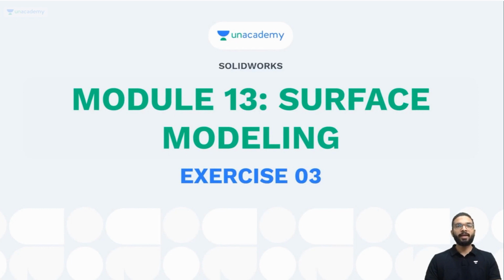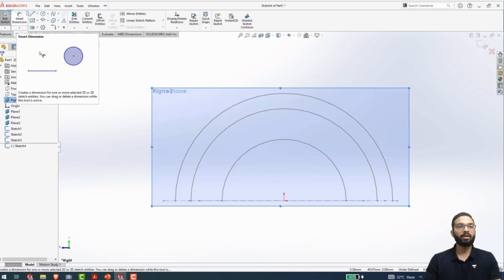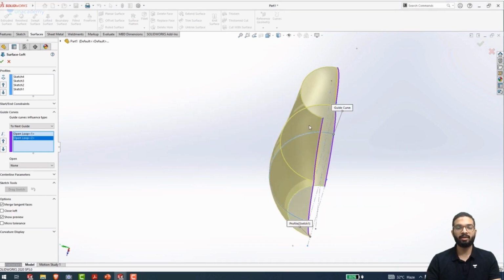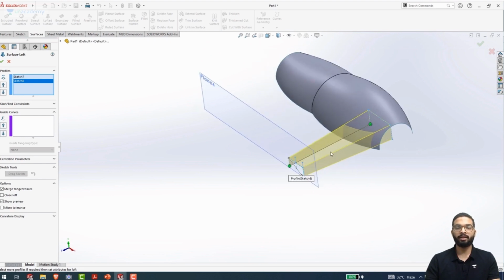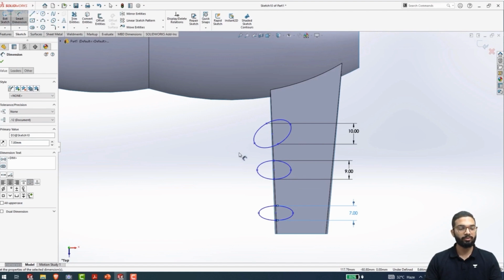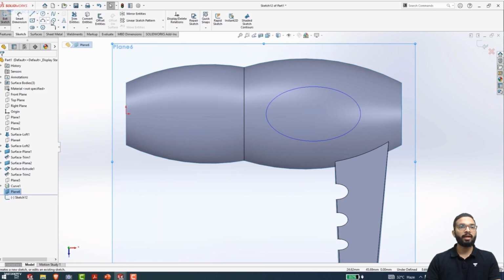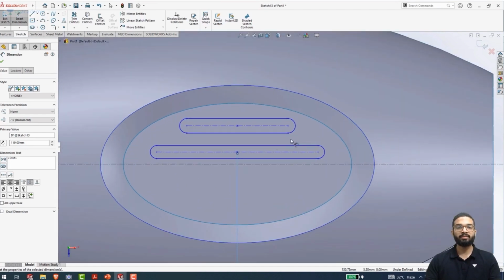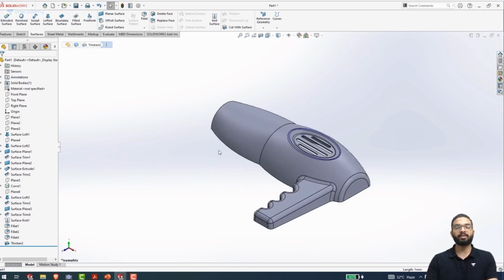Exercise 03 Blow Dryer Body in Solidworks for Beginner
Exercise 03- Blow Dryer Body